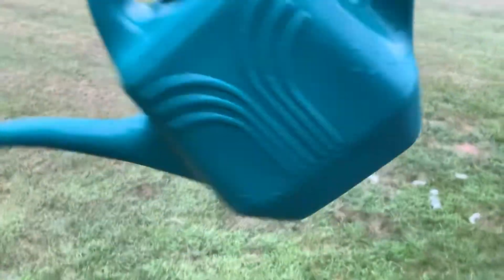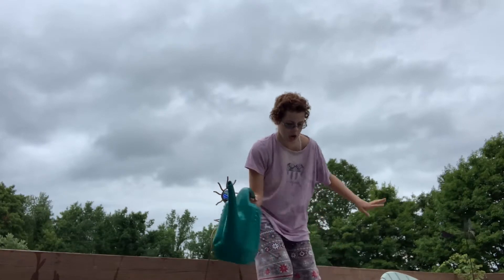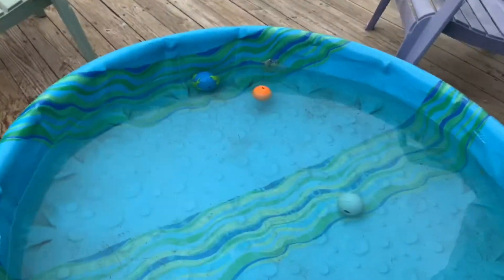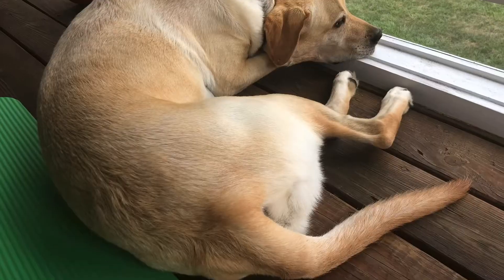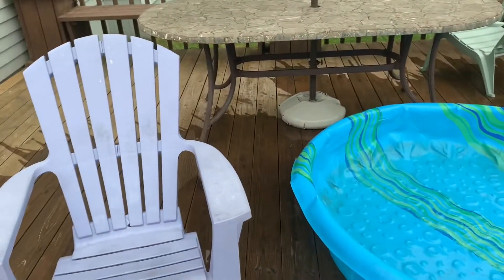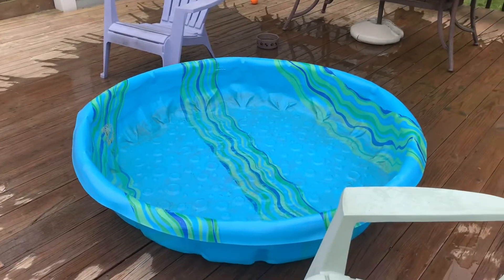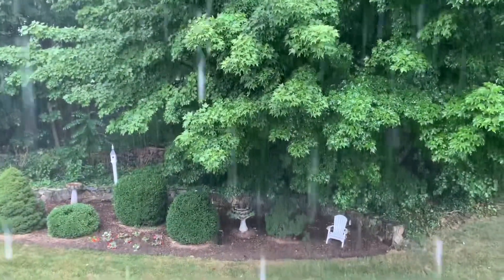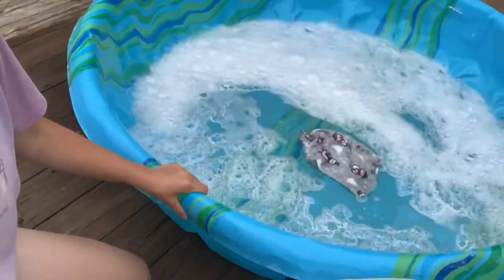BIG STORM...BRINGS CHANGES IN BAROMETRIC PRESSURE! (can trigger seizures)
Here is the morning affirmation my mom and Sonoma listened to. I find the voice very relaxing!